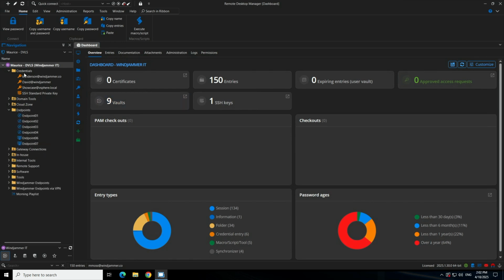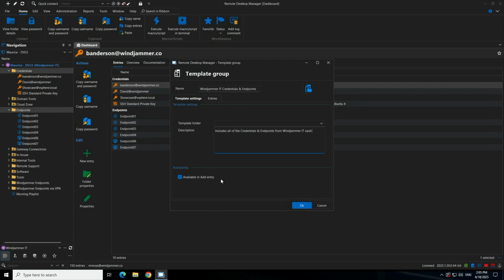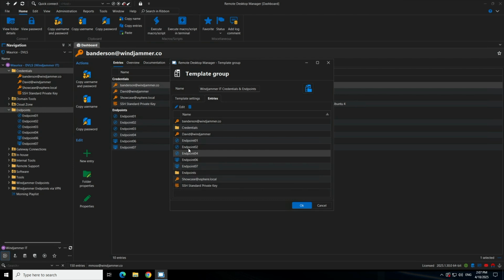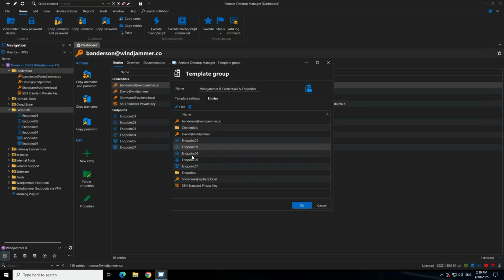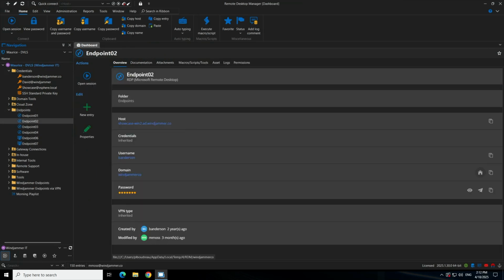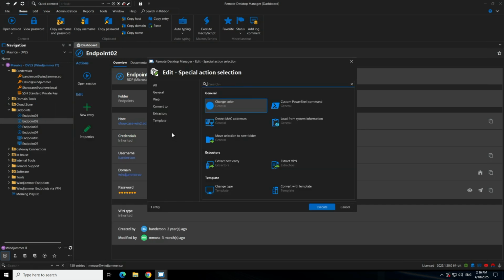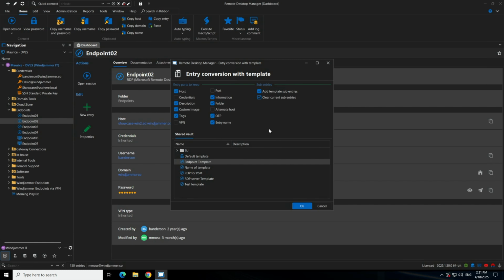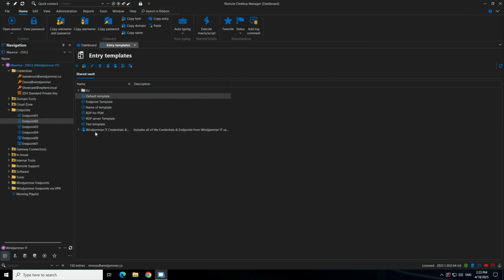Manage template groups in Remote Desktop Manager